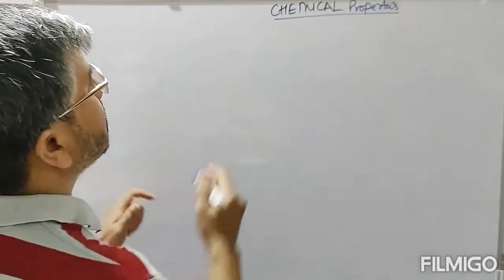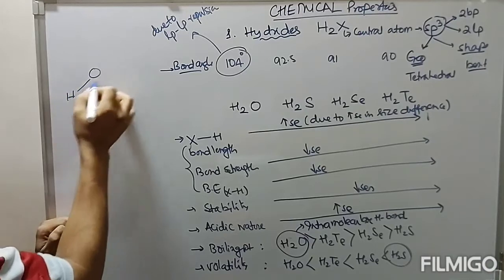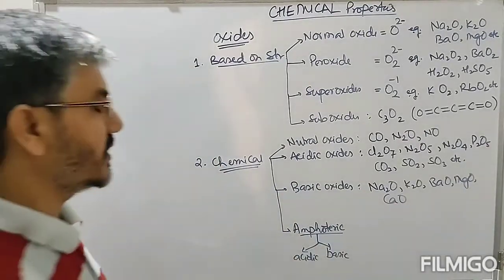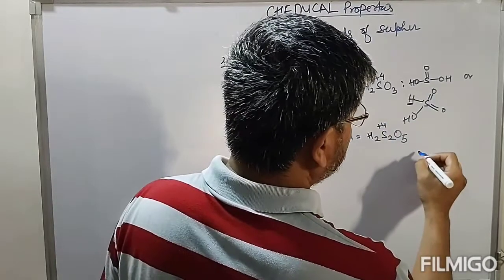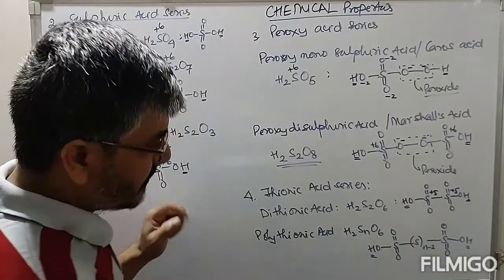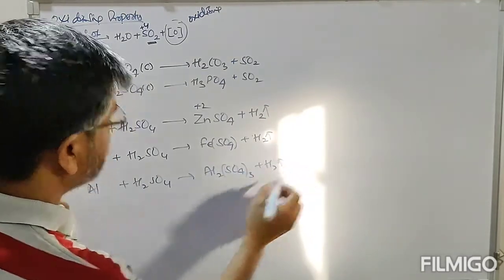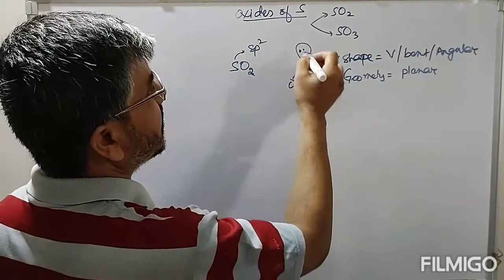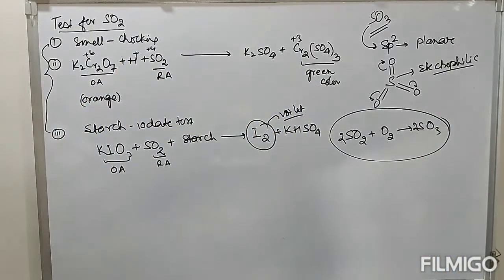16th group (chalcogen) oxygen family:2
16th group